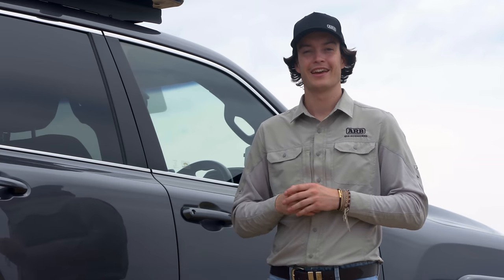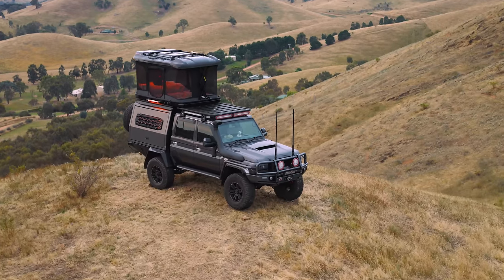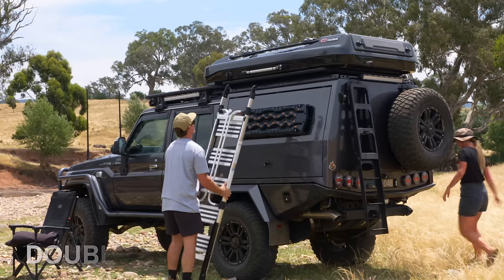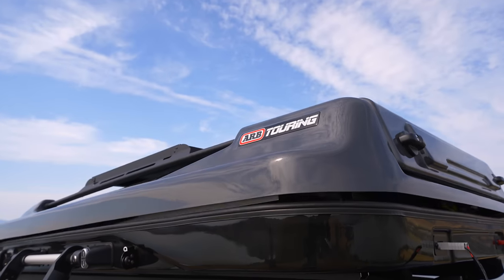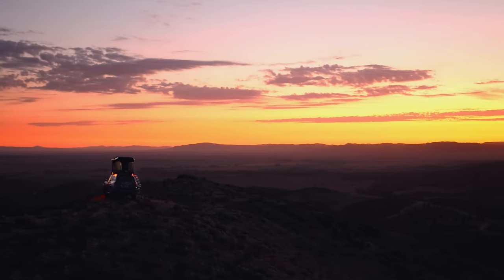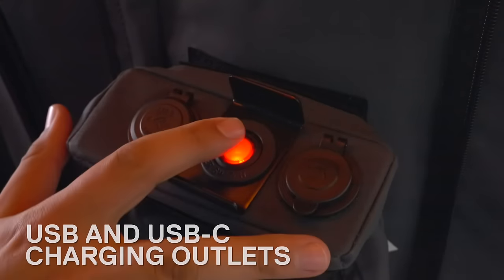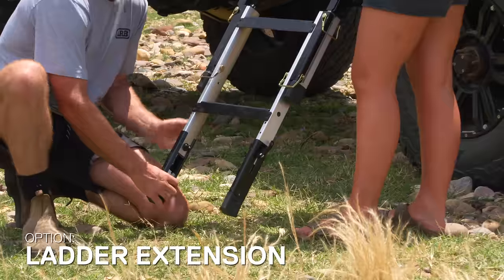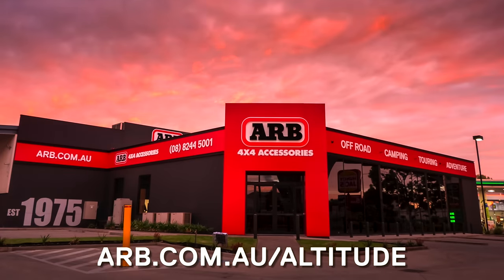ARB Altitude Rooftop Tent - Walk Around Video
Follow ARB’s Product Manager
Sandy Fiske as he introduces the
brand-new ARB Altitude Rooftop Tent.
 A game changer for the industry, check out the array of premium features that sets the Altitude apart as the next level of rooftop tent living.

INDEX
0:00 - Introducing the ARB Altitude Rooftop Tent
0:57 - Exterior Features
1:54 - Full Sized Premium Ladder
2:58 - ARB SmartFold™ Hinge Technology
3:45 - Interior Features
5:41 - Add-on Accessories
6:11 - Outro